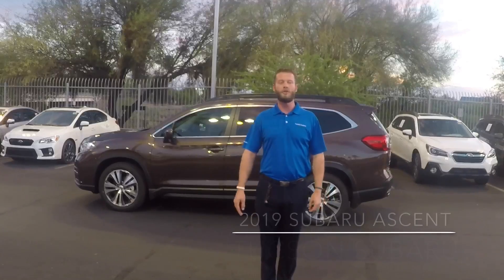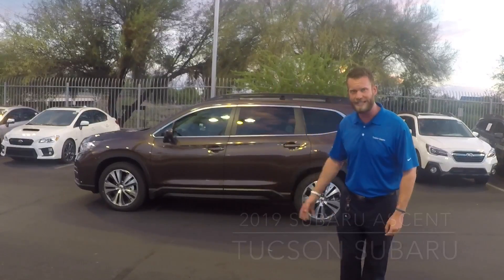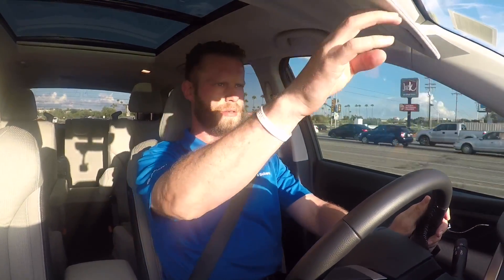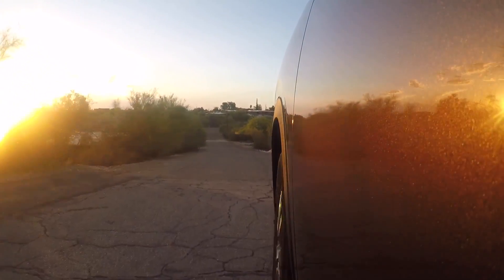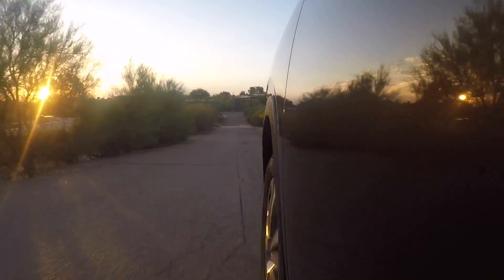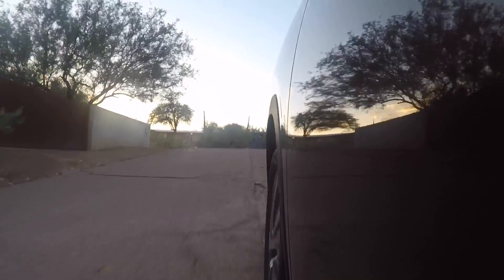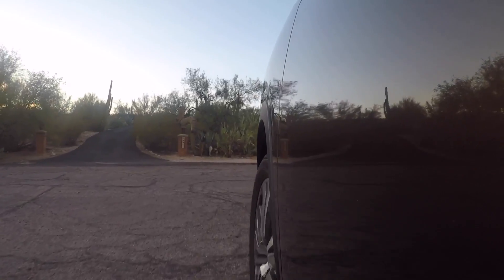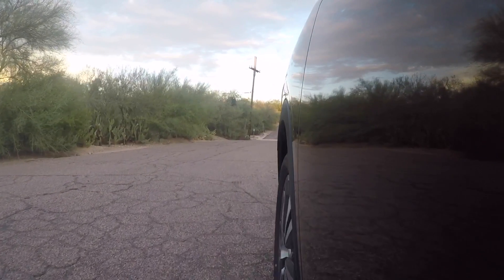SUBARU ASCENT FIRST DRIVE!!!!!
Want to see it in person for yourself?
Come on in and we’d be happy to help at Tucson Subaru today.